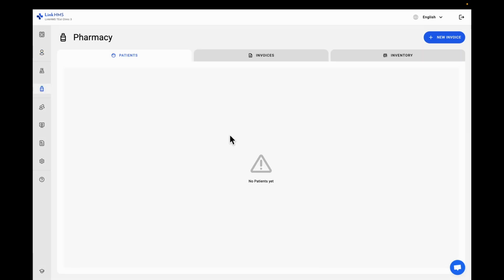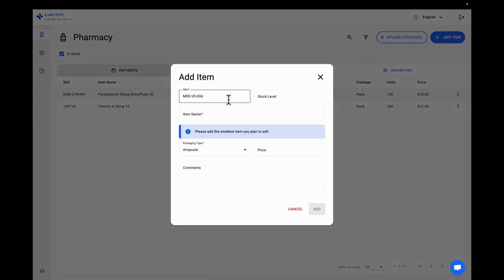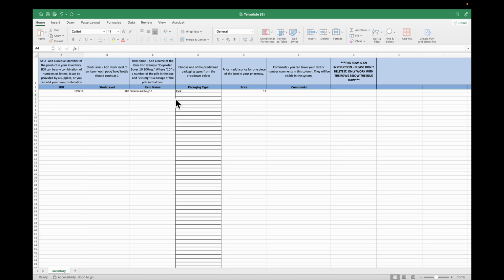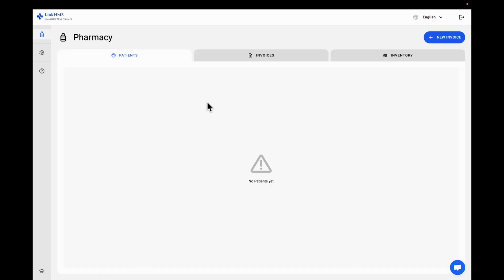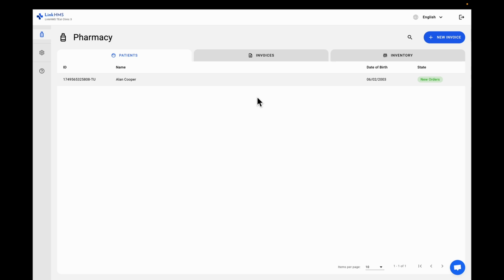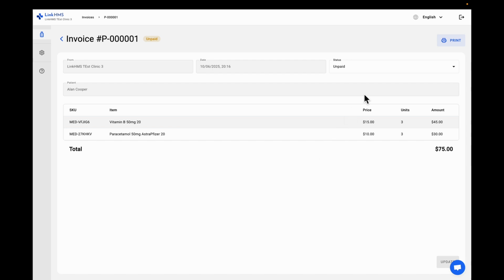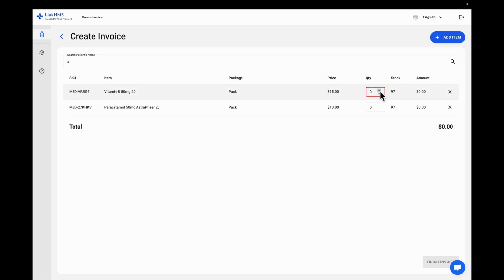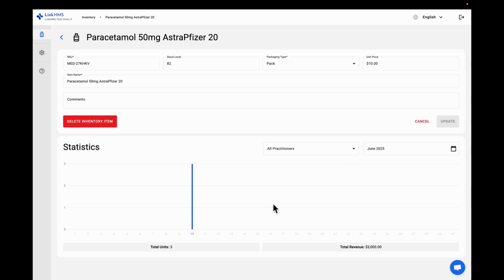LinkHMS - Pharmacy Stock, Sales, and Prescriptions Tutorial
In this short video tutorial, you will learn how to effectively manage your pharmacy stock using LinkHMS, process both prescription and over-the-counter sales, and handle invoice management to ensure smooth and accurate pharmacy operations.

Video Content
0:00 - Who can use the Pharmacy in LinkHMS
0:44 - Add Pharmacy Worker user to LinkHMS
1:20 - Inventory: Add product manually
2:22 - Inventory: Bulk upload
4:00 - How doctors see pharmacy stock and pricing
5:10 - Invoices: Sell by prescription
6:38 - Invoices: Sell to walk-in customers
7:46 - Invoice management
8:00 - How stock and sales analytics work